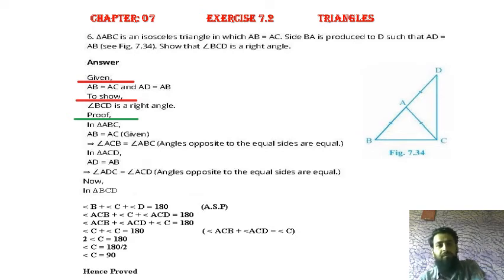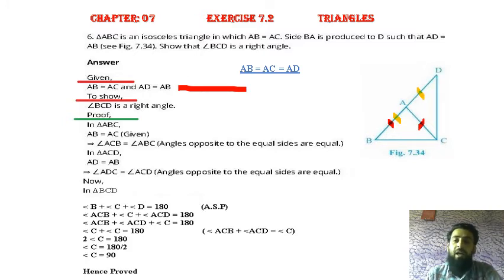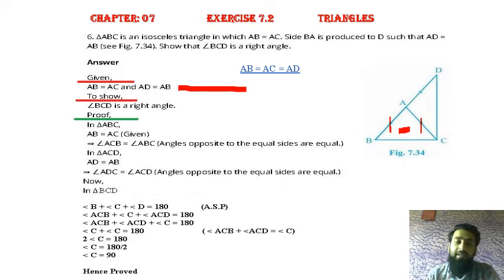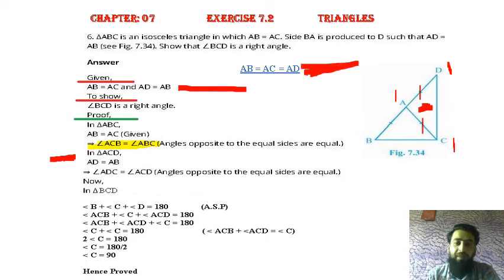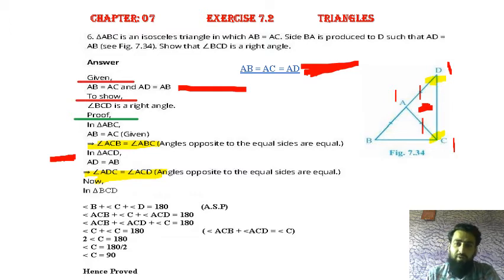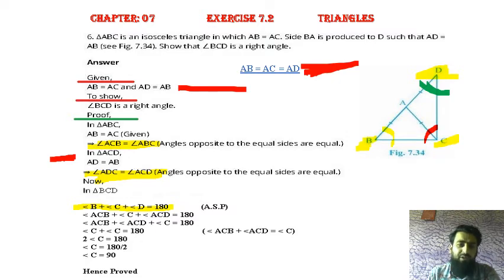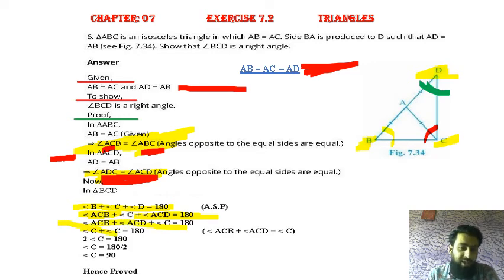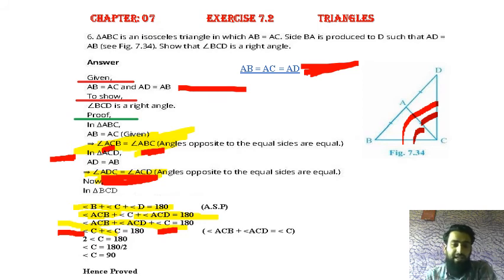Class IX Mathematics - Chapter 07 Triangles Exercise 7.2 Q 06 [ Your Online Tutor ]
Class IX Mathematics - Chapter 07 Triangles Exercise 7.2 Q 06
[ Your Online Tutor ]